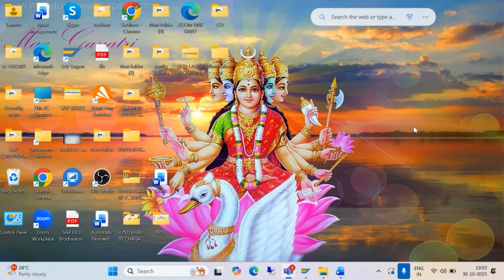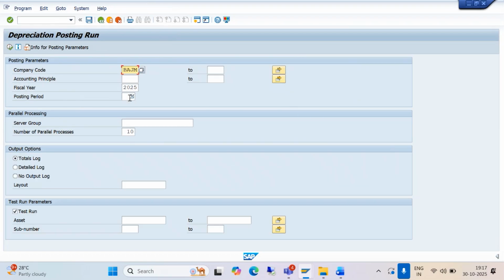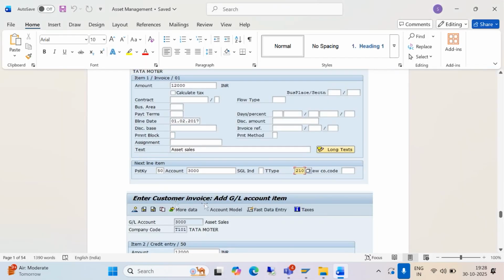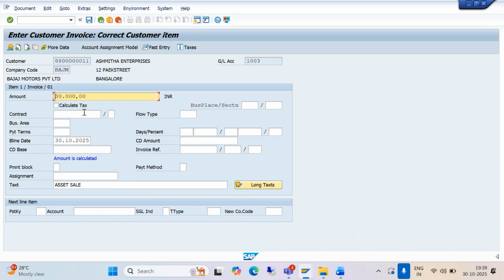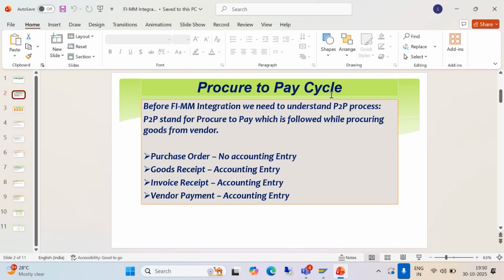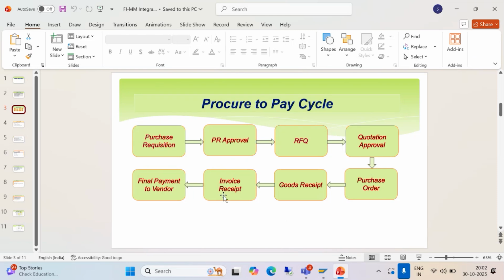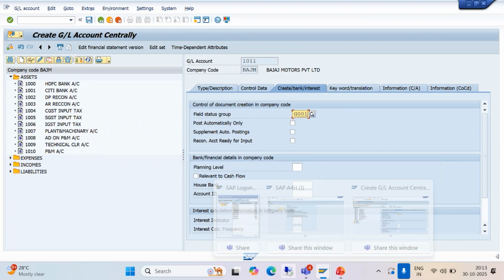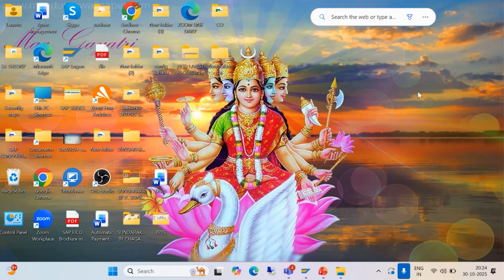28. ASSET DEPRECIATION RUN AND FI-MM INTEGRATION | Class- 28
28. ASSET DEPRECIATION RUN AND FI-MM INTEGRATION | Class- 28